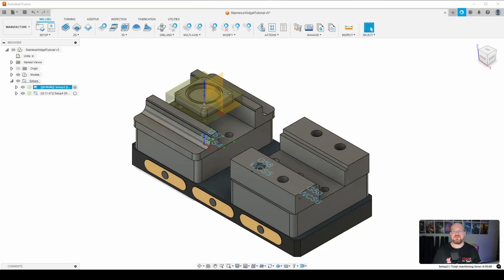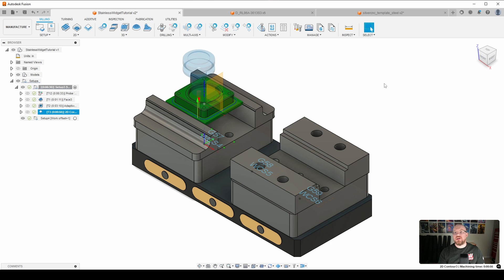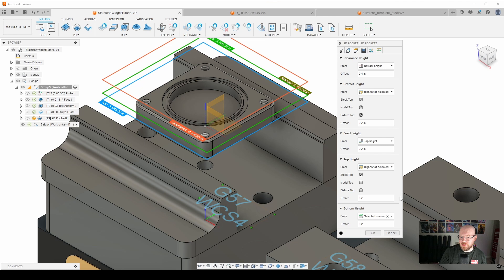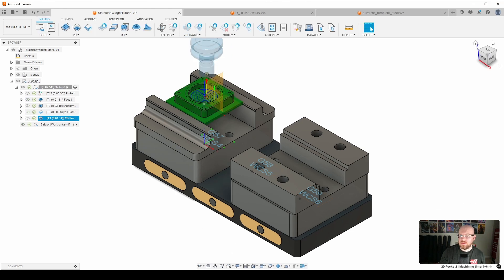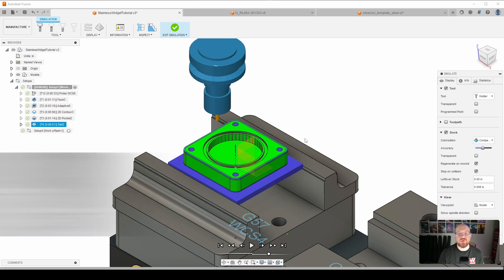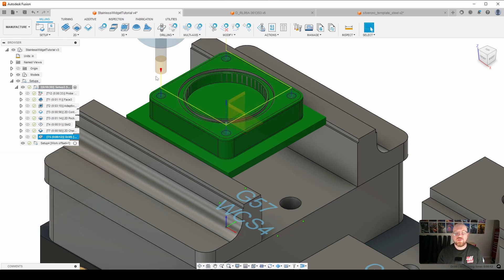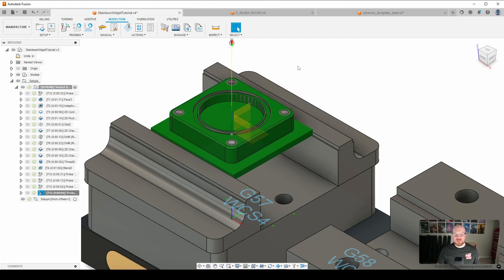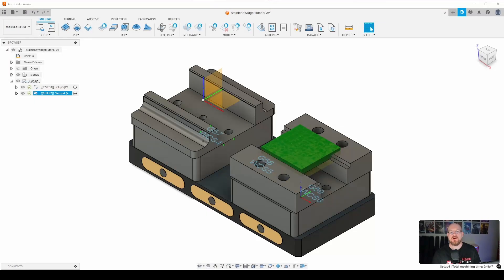Stainless Steel Widget Part 3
Welcome to Smith Coding & Design! Today we finish Op1 of our stainless steel widget.